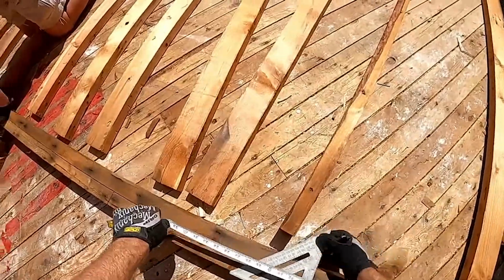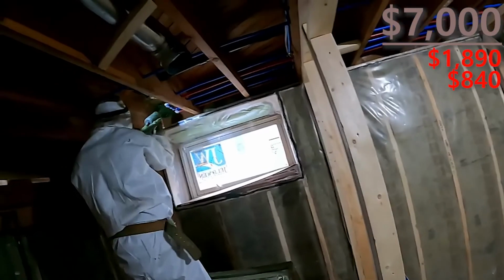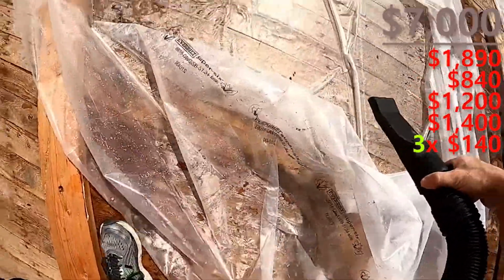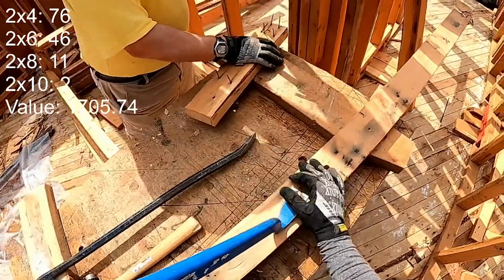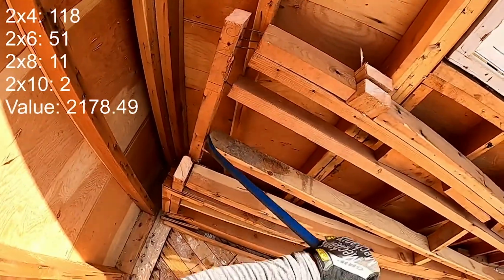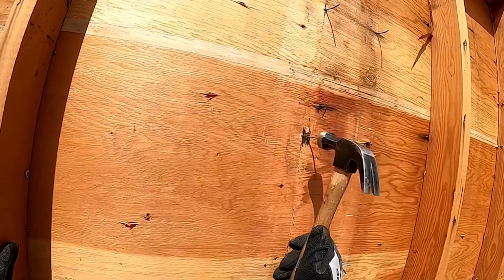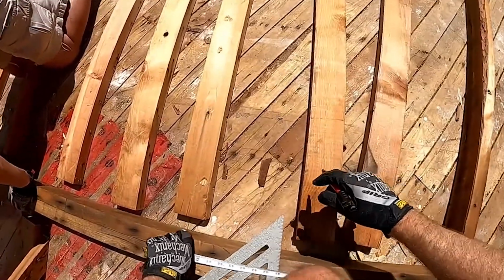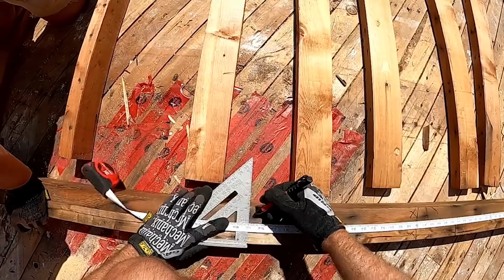I Reframed My WHOLE HOUSE for ONLY 500$!!!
Smiley Hammer

milwaukee circular saw
milwaukee recip saw

wrecking bar
magnetic broom